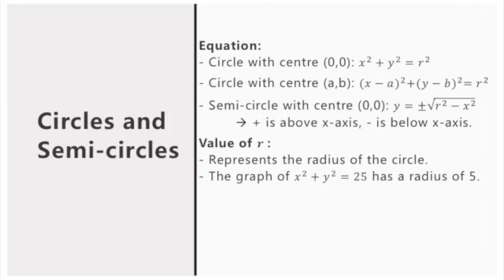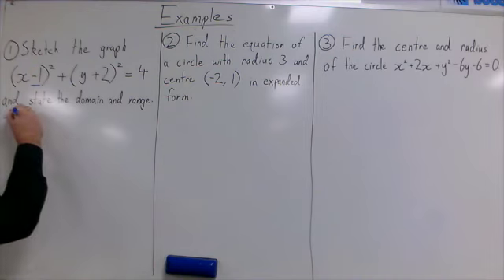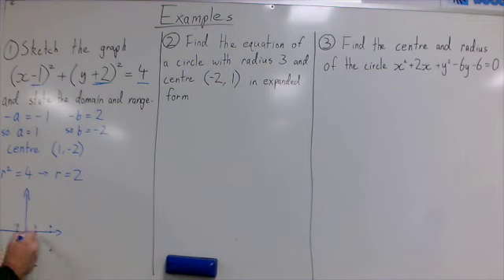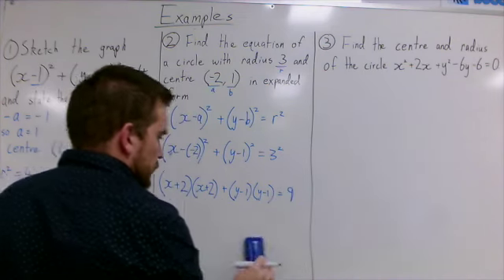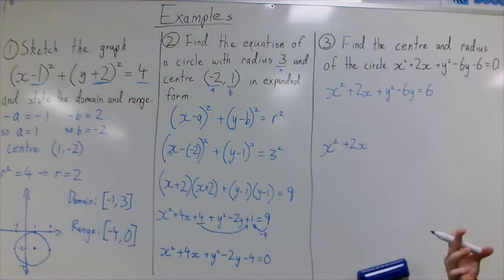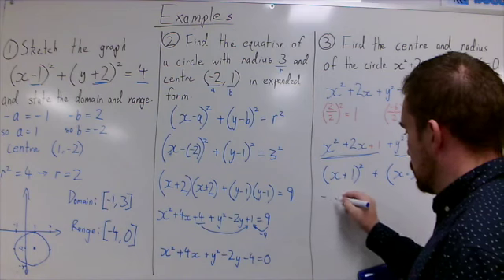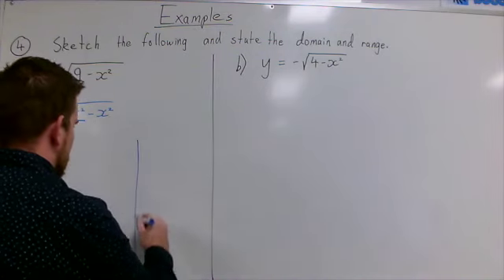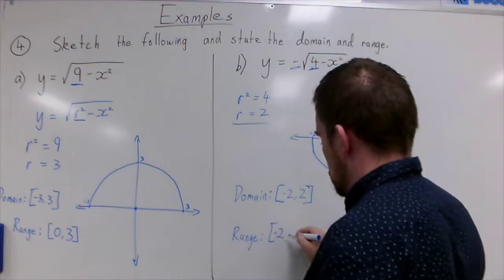Circles and Semi-Circles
This video is about Circles and Semi-Circles